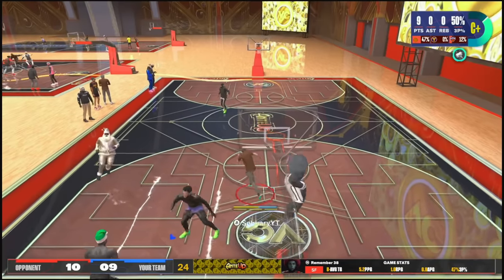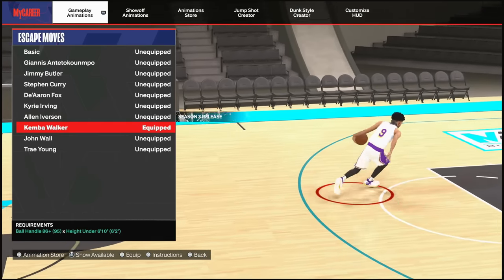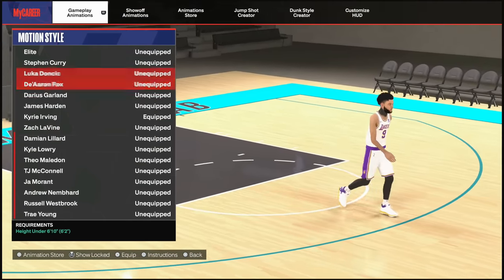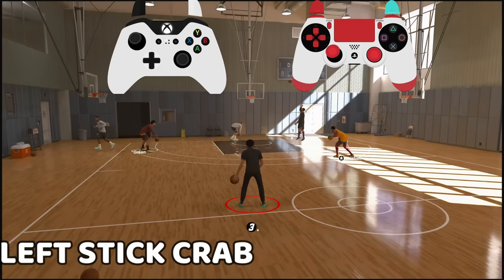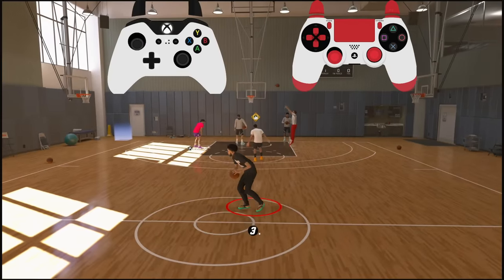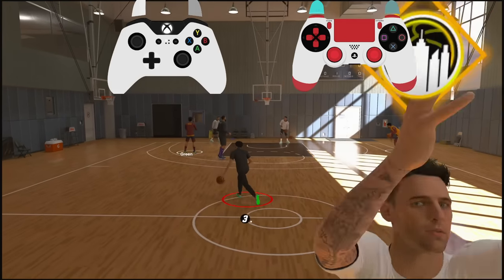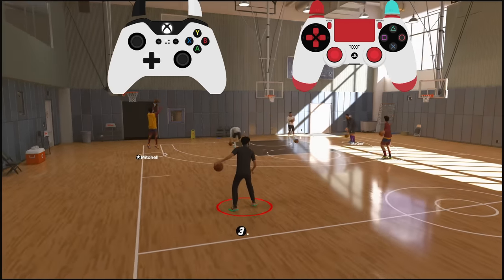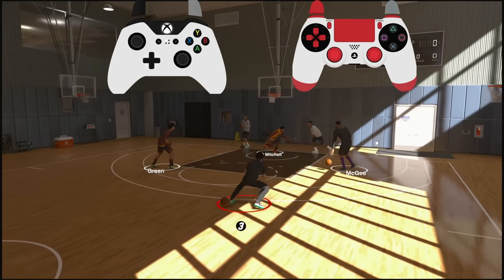HOW to MOVE LIKE a COMP GUARD NBA 2K24 (BEST DRIBBLE MOVES 2K24 & DRIBBLE TUTORIAL)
you looking for the best DRIBBLE TUTORIAL In NBA 2k24 (Next Gen)?
 you looking for the best dribble combos and animations in NBA 2k24?
 you looking for Comp Dribble Move in NBA 2K24?
you looking for a way to score every play in NBA 2k24?
 you looking for the best sigs and combos in NBA 2k24 (next gen)?
you looking for the best animations in NBA 2k24?
you looking for the best combos in NBA 2k24?
 you looking for a big guard dribble tutorial on NBA 2K24?
 you looking for a small guard dribble tutorial on NBA 2K24?
you looking for the best dribble combos on NBA 2K24?
YOU LOOKING FOR DRIBBLE MOVES FROM THE NEW SEASON ON NBA 2K23? YOU LOOKING FOR A COMP DRIBBLE TUTORIAL FROM A COMP GUARD?
Subsribe for more top tier Content: @Sebuary